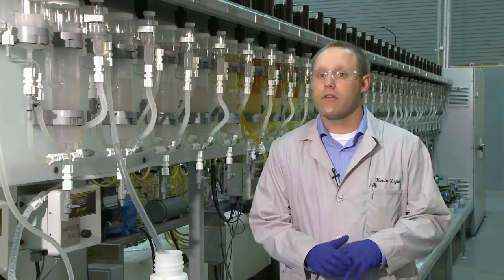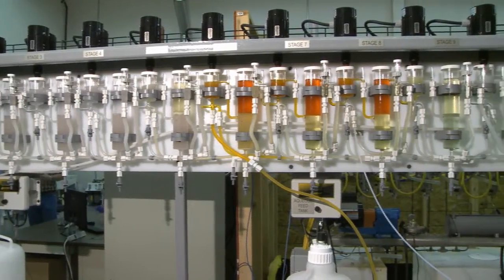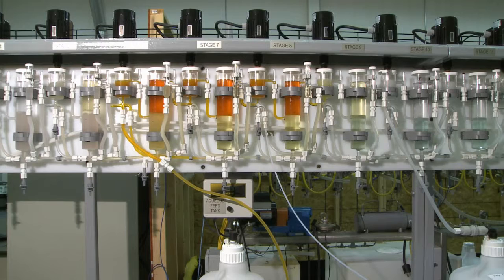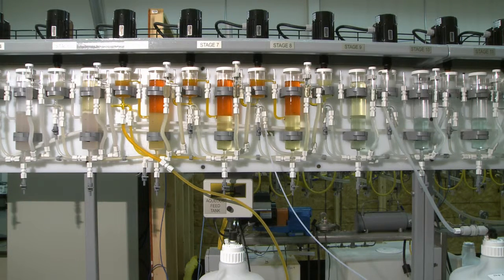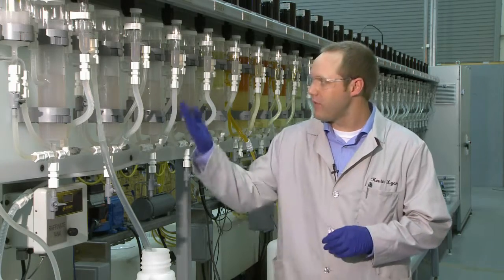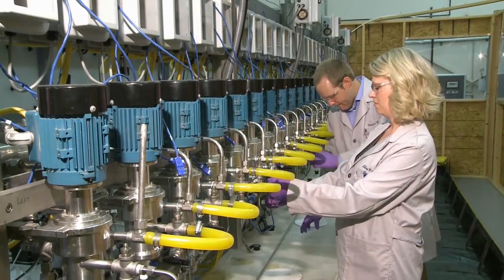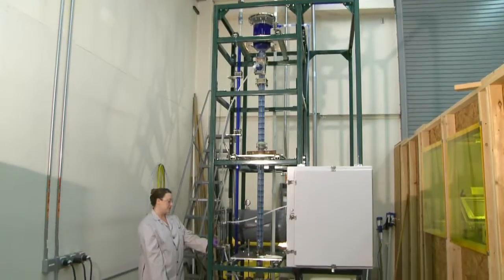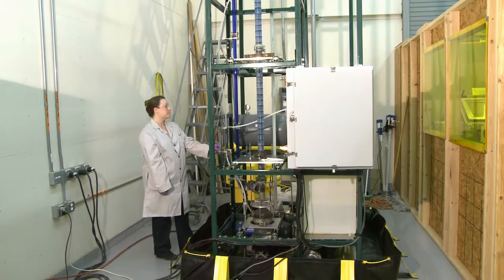Critical Materials Recovery - Solvent Extraction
Critical Materials Recovery - Solvent Extraction research at Idaho National Laboratory